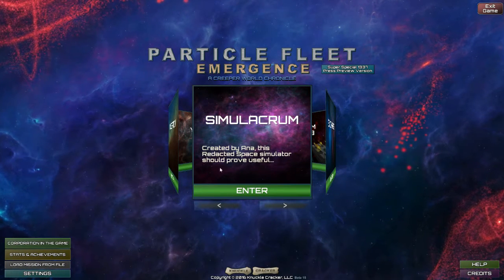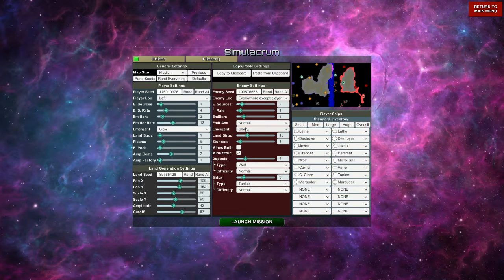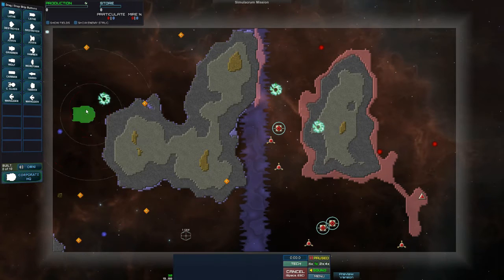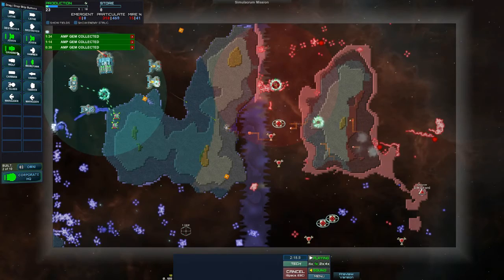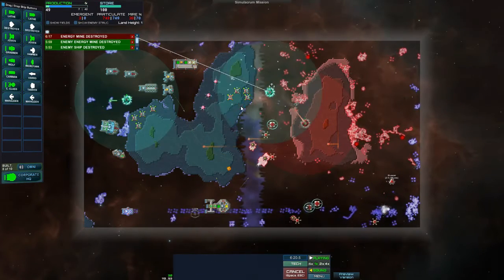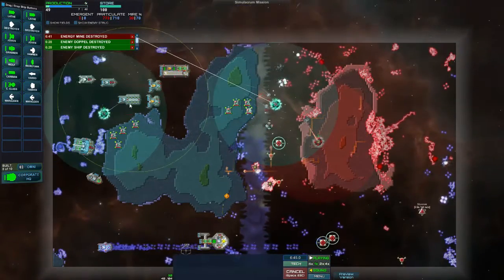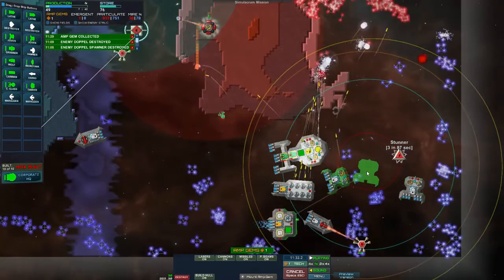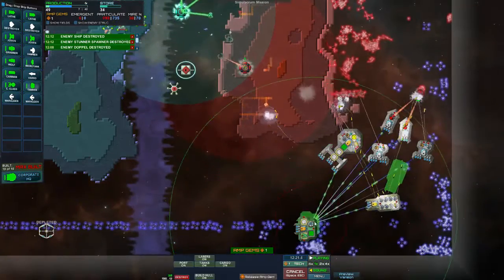Particle Fleet: Emergence Beta Preview - No Story - Episode 5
Come join me in taking a beta preview look of Particle Fleet: Emergence!

Particle Fleet: Emergence.

Particle Fleet: A fluid particle simulation that outsmarts you.
Rather than discrete units for a player to fight, Particle Fleet engages the player with physics controlled amorphous blobs that create a strategic landscape unlike any other strategy title.
Particle Fleet gives the player designable and modular units.
Players engage the particulate blobs in a highly varied simulation using units that are partially destructible, modular, and high varied. Players can choose to use default designs or create their own and play any mission.

Includes campaign with story missions.
As Chief Executive Ticon you should have been the Galactic Executive Officer. but you aren't. Instead, you and small corporation of dedicated employees have ventured into Redacted Space risking your fortunes and your lives. What you find will challenge your tactical and strategic skills as you adapt to a threat that surrounds and engulfs.

User generated content is never forgotten.
Use a random map generator, a full map editor, ship editor, built in scripting language, and more tools to create and share missions with the included online sharing system. Or, just download and enjoy the many missions created by others.

History

Work on Particle Fleet began in 2014 after the successful launch and reception of Creeper World 3. The core idea was to introduce a new enemy mechanic and hence new strategic possibilities. Just like with the Creeper World titles, a central design goal was to produce an enemy dynamic whose behavior was emergent from the simulation, rather than purely scripted or just a mirror of player capabilities. The result is the dynamic play found in Particle Fleet, where the player and enemy create a totally asymmetric combat scenario with complex, but predictable and enjoyable results.

Features

Innovative asymmetric strategy play.
Fluid/particle simulation driven enemy.
Constructible and modular player units.
Single player story campaign.
Random mission generator
Built in mission editor.
Custom ship designer... and can play any mission with any ships!
Online mission sharing and download.
Built in and super advanced scripting language for ridiculous custom missions.